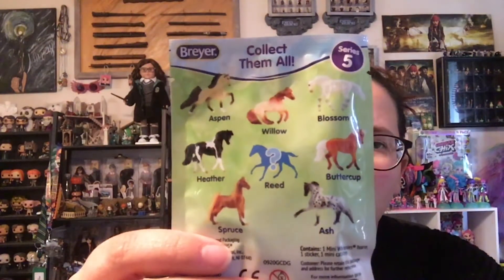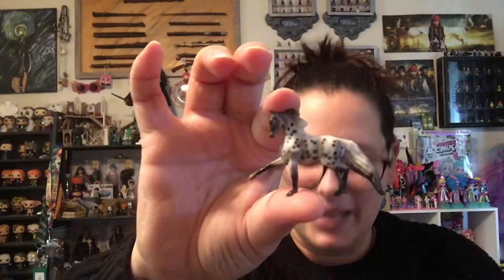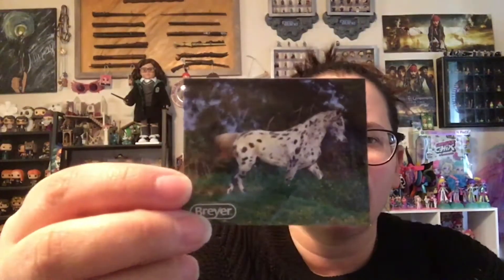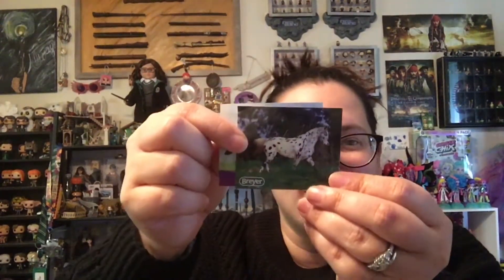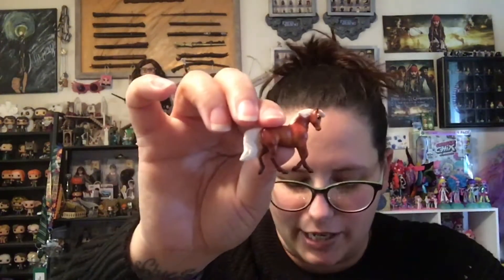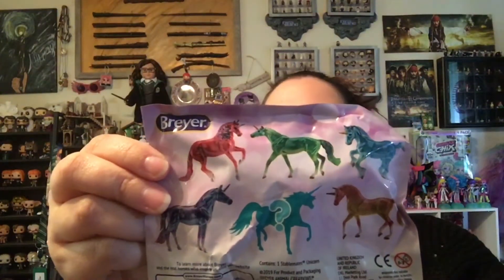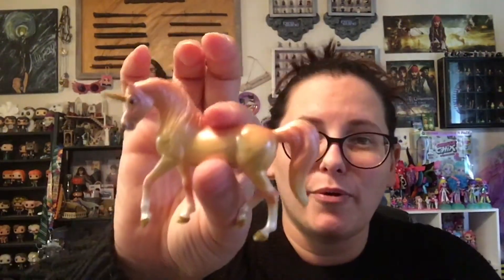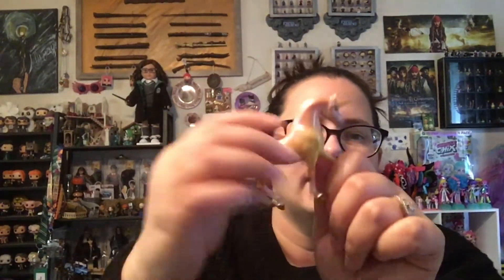Breyer Horses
Today we are checking out some mini whinnies and a unicorn.

Remember, do what makes you happy!